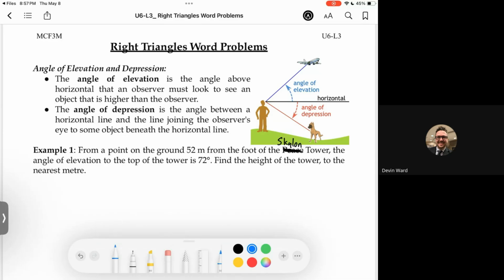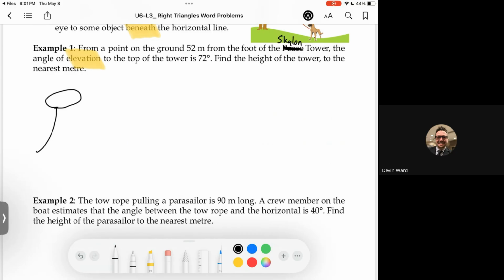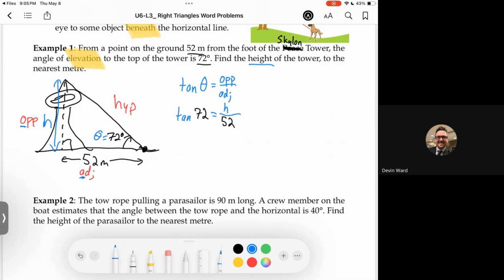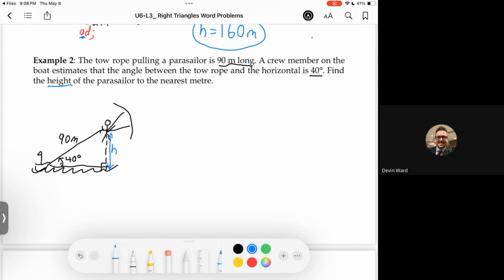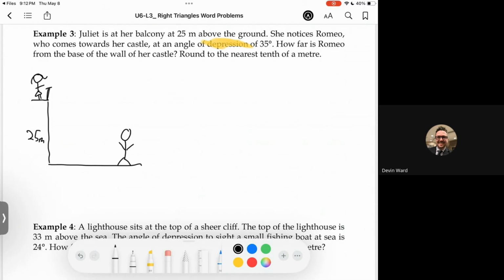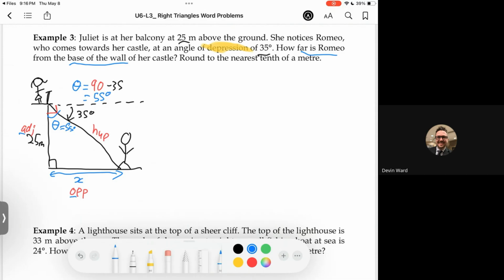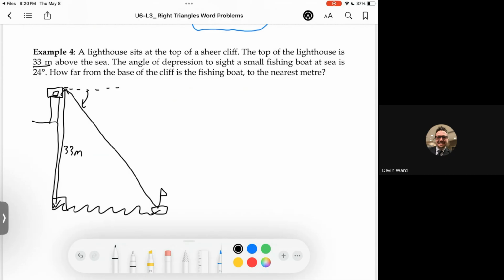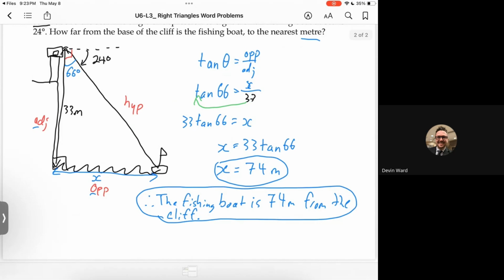U6-L3: Right Triangles Word Problems